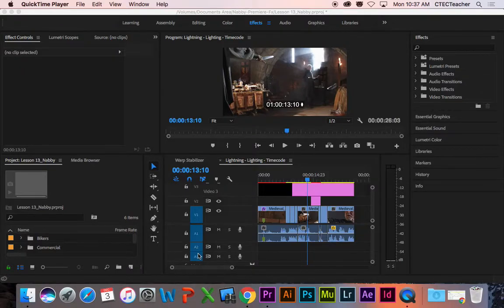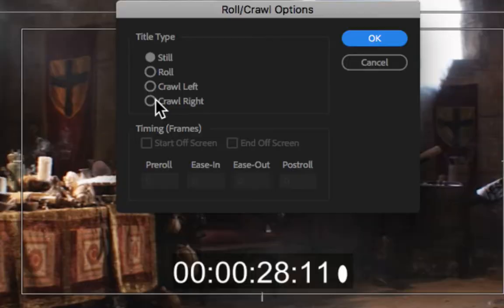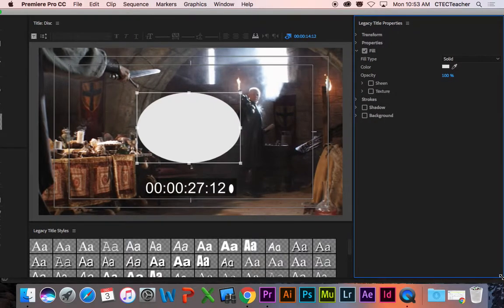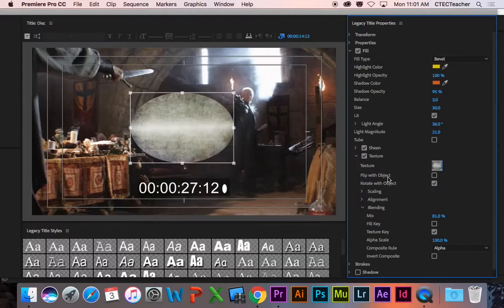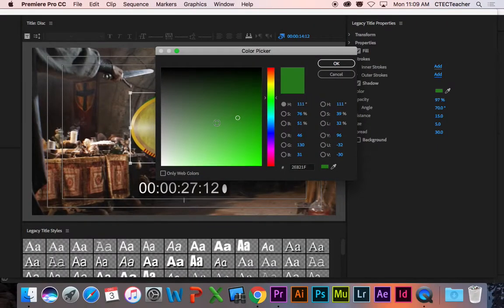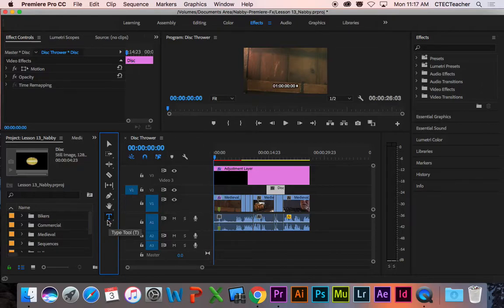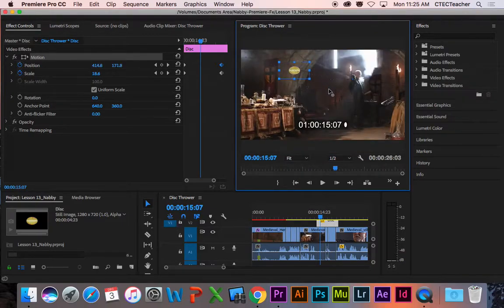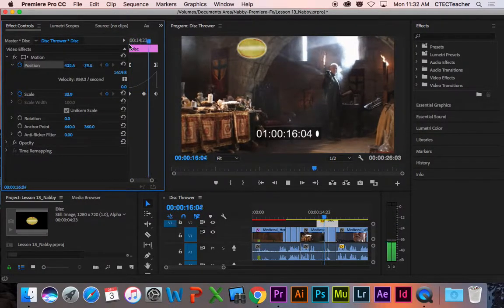01 Overview on Titles and Graphics